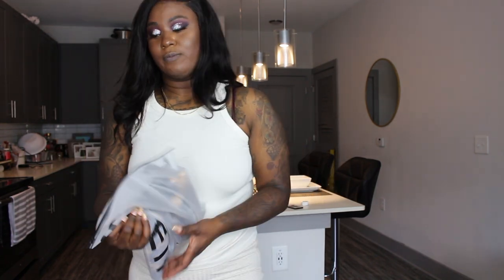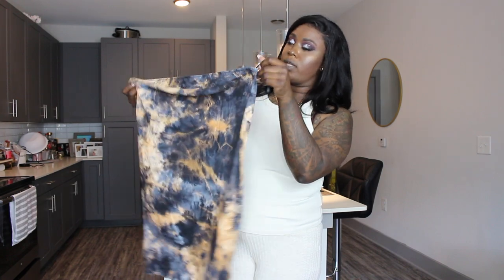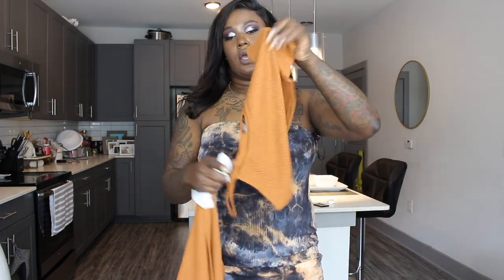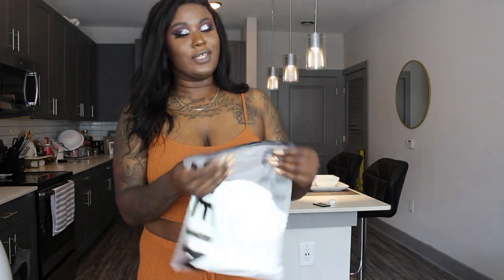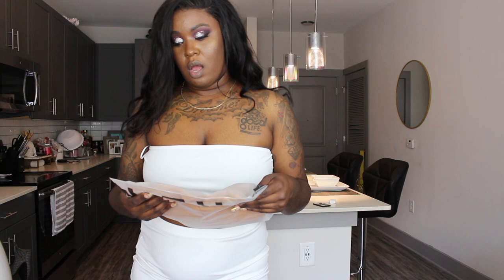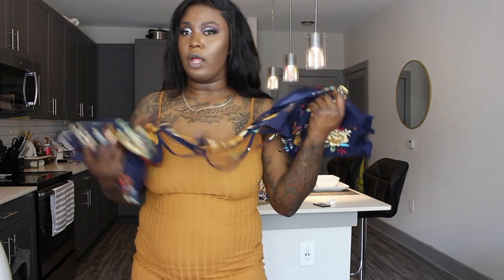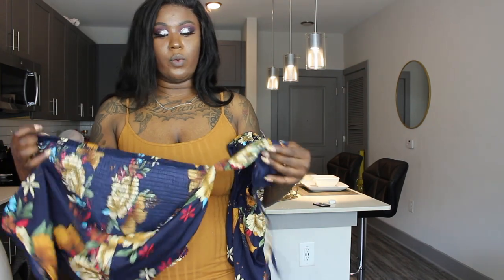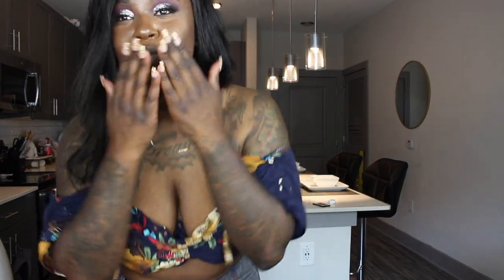My First Shein Try On.. And Well ..... | Brittany Gerell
Hey BeautiiBees !!

We will discuss why I've been gone in the next video or so LOL !

**MUSIC
MY INTRO MUSIC IS BY MANNY.JR
I do have permission from the artist himself to use his song in my intro ...and I am so grateful ! he's super cool and I love his music so make sure you guys check him out !